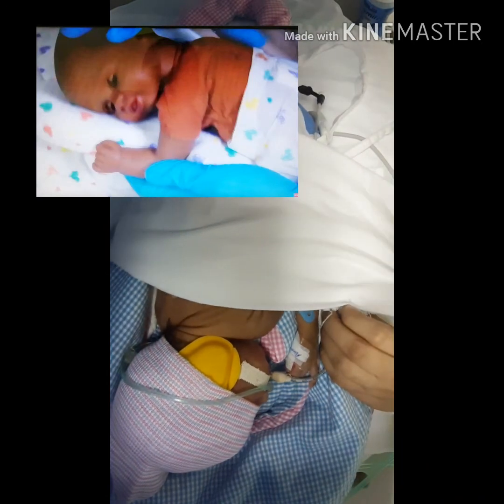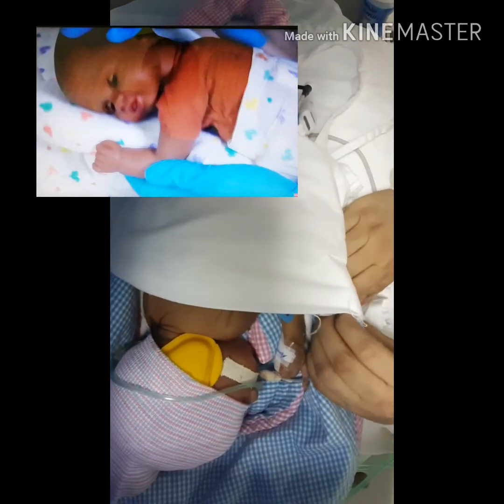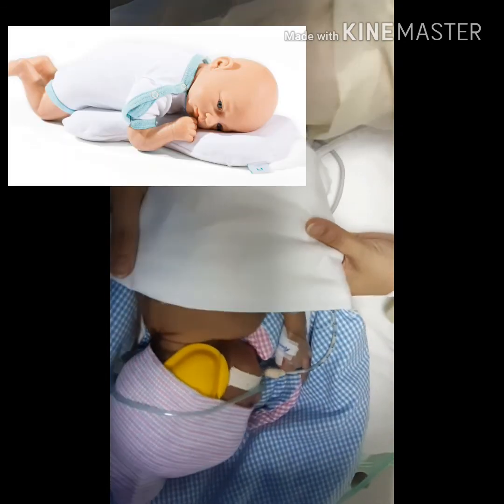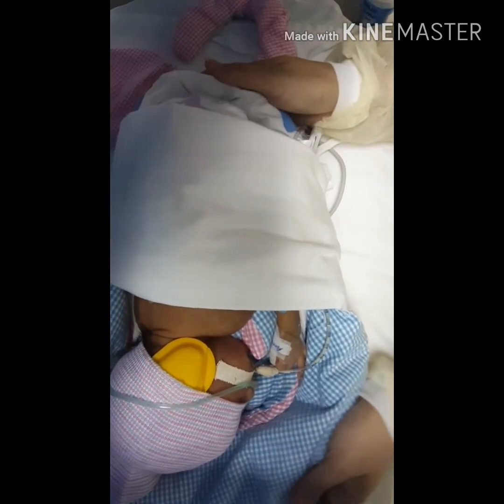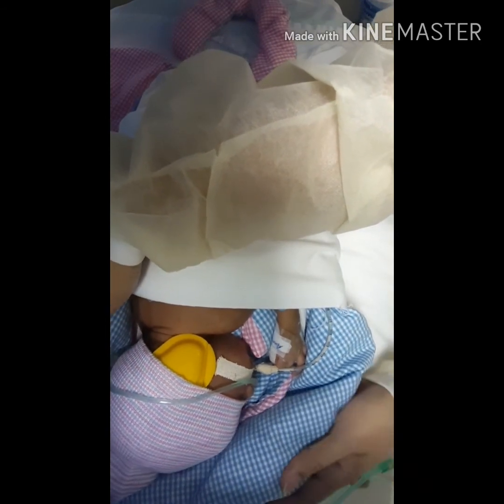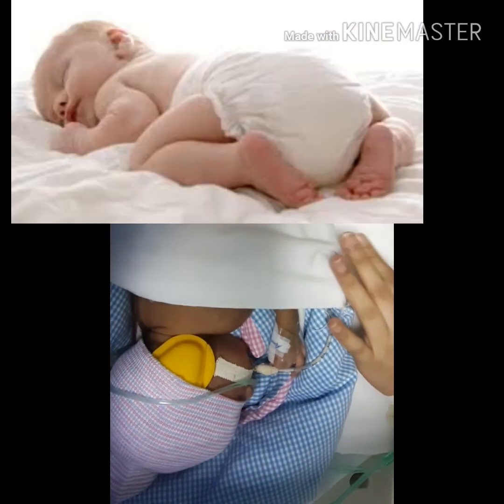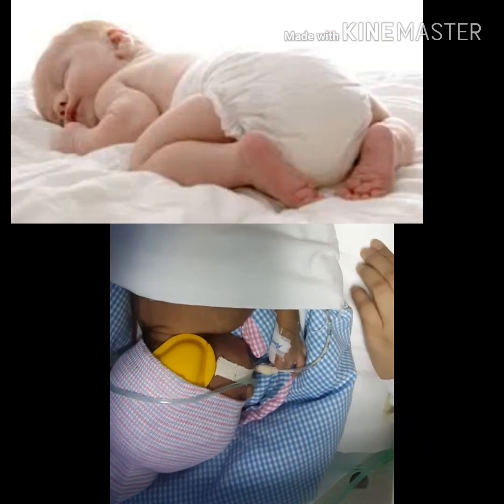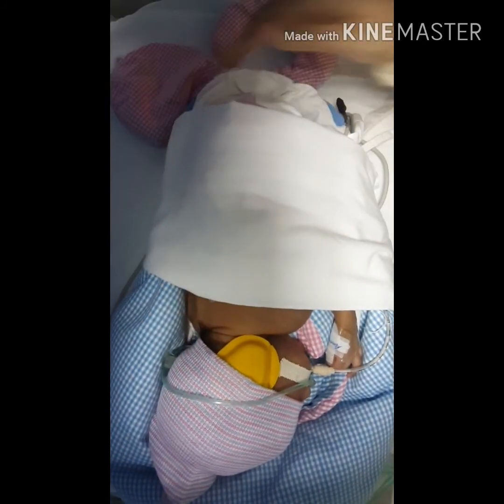Re uploaded neonatal POSITIONING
Neonatal positioning is one of the  developmental care interventions mostly beneficial to premature infants. These interventions helps  to promote the growth and maturation of the infant..